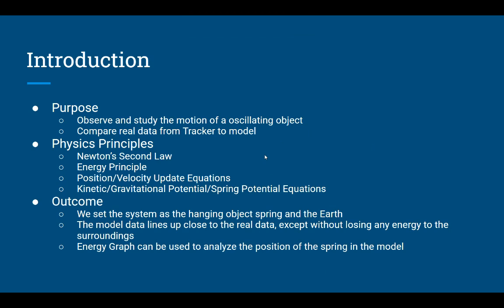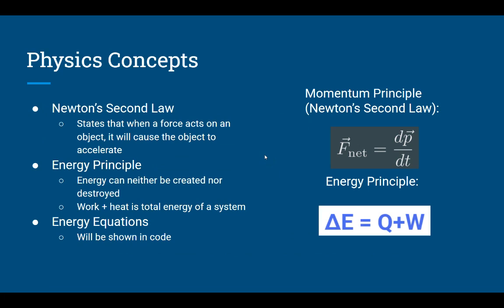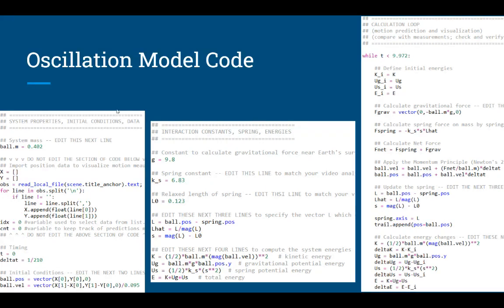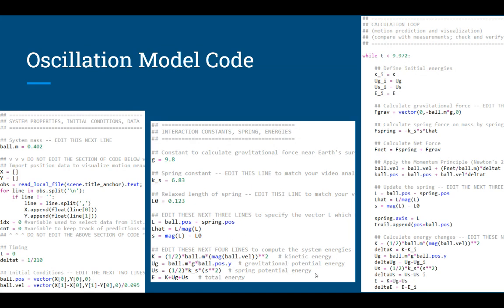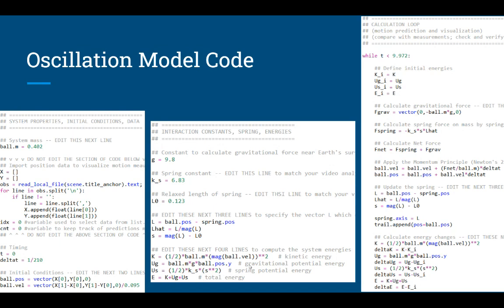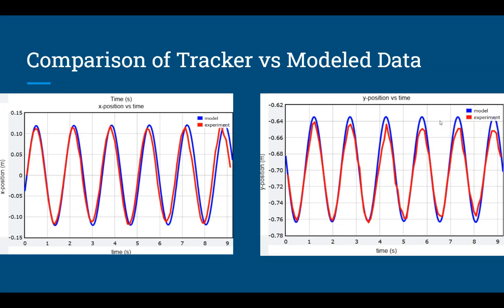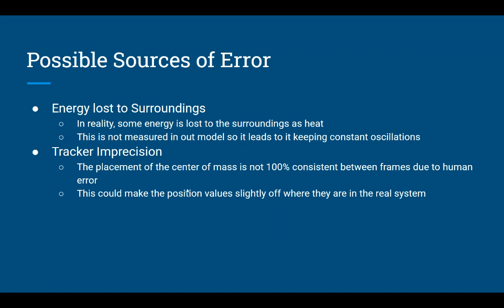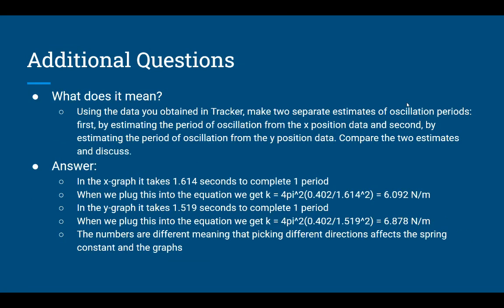Physics 2211 Lab 4 - Luke Miller